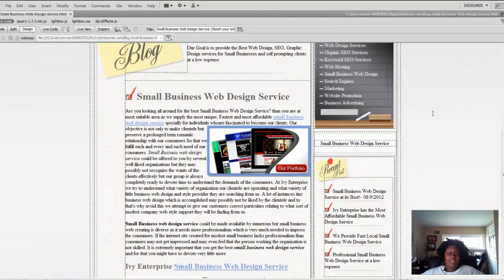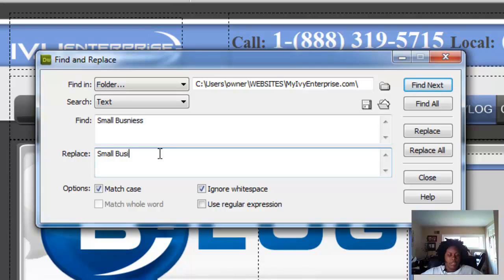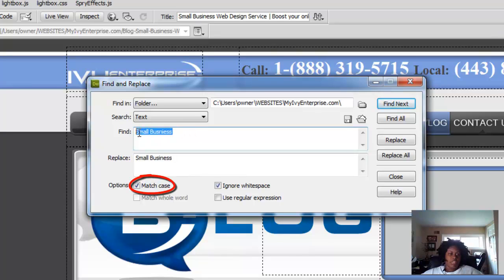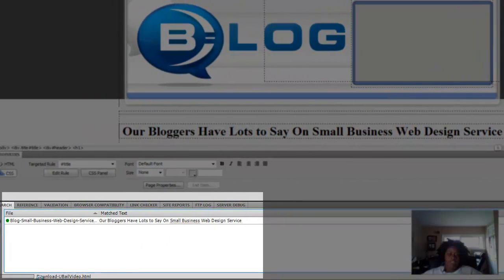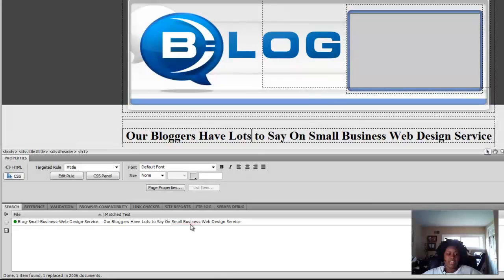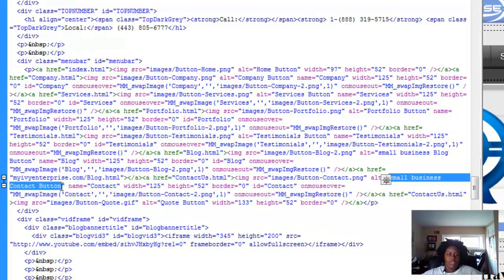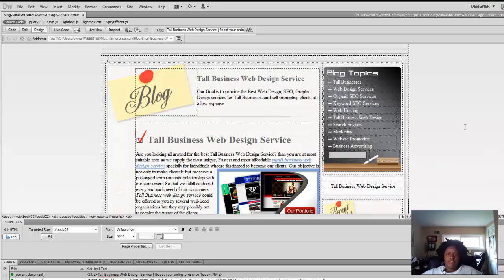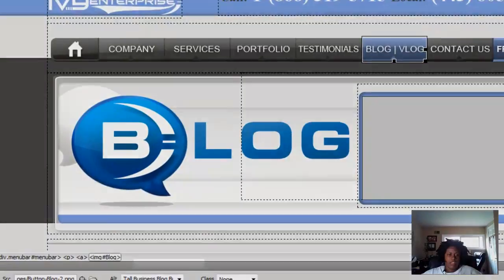Fast & Easy Dreamweaver (Find & Replace) | How to Make Mass Changes on your Website in Dreamweaver